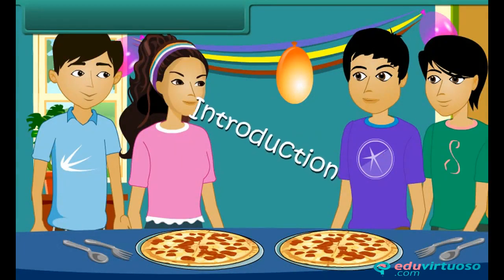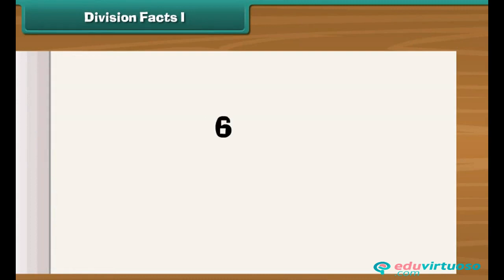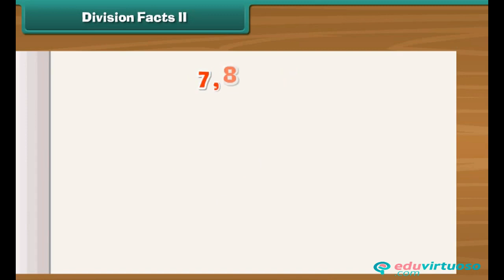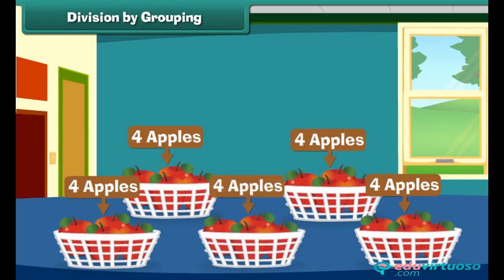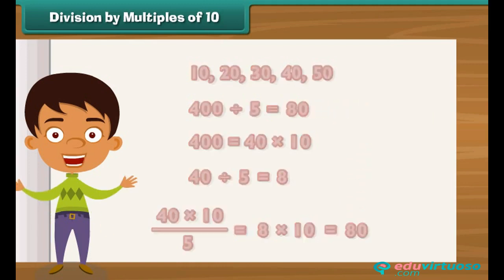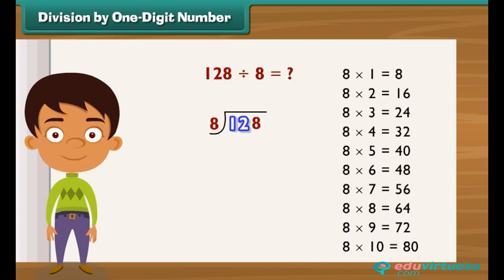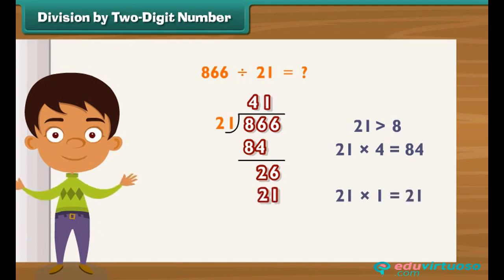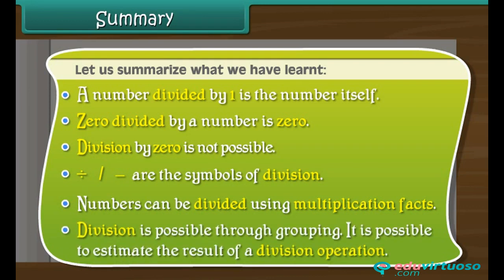Grade 4 | Maths | Division | Free Tutorial | CBSE | ICSE | State Board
Welcome to our Division Class 4 Maths tutorial! In this video, we'll take you through the fundamentals of division, making it easy and fun for young learners. Watch as we break down complex concepts into simple steps that everyone can follow.

What You'll Learn:
- How to divide numbers using division facts.
- How to recognize and use division symbols.
- Techniques for dividing numbers by grouping.
- Using multiplication facts to aid in division.
- Dividing by multiples of 10.
- Dividing by one and two-digit divisors.
- Estimating results of division operations.

Key Topics Covered:
- Introduction to division through a real-life example.
- Division facts and their practical applications.
- Self-assessment exercises for hands-on learning.
- Division by grouping and multiplication facts.
- Division by multiples of 10.
- Division by one and two-digit numbers.
- Estimation techniques in division.

For more free resources, visit our platform Our platform offers a wealth of educational content to help students excel in their studies. Enjoy interactive lessons, practice exercises, and much more!

Your support helps us create more content like this!